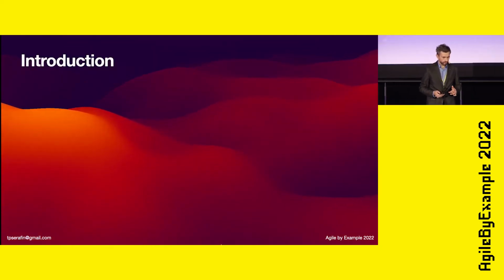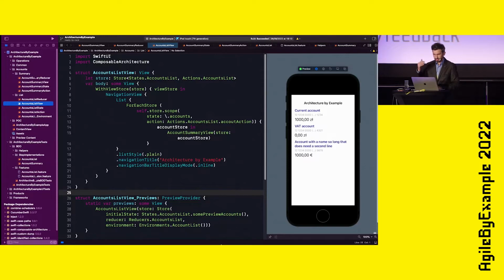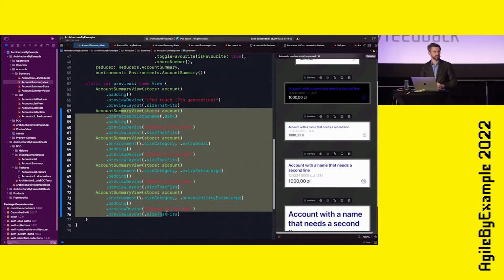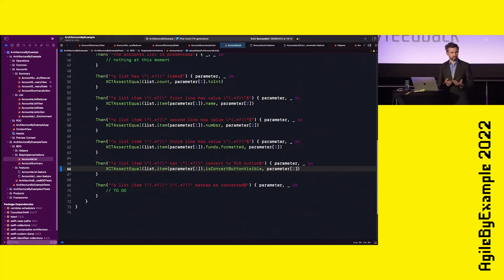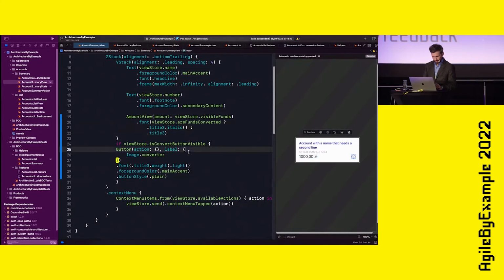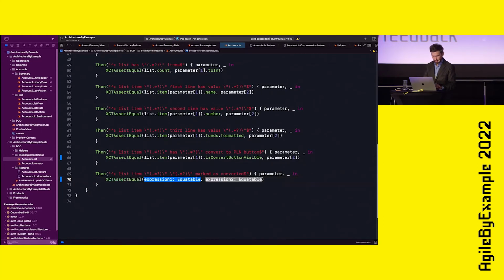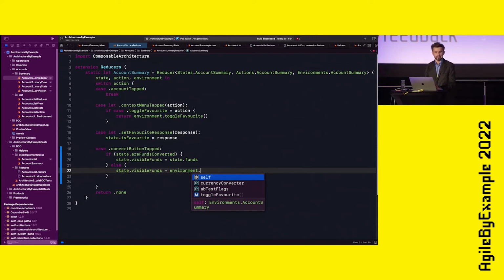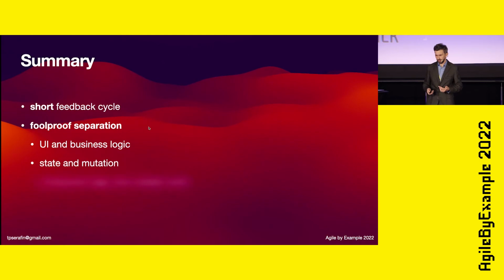AgileByExample 2022: Tomasz Serafin - How software architecture increases Agility - by example